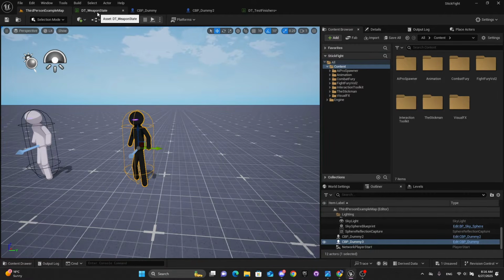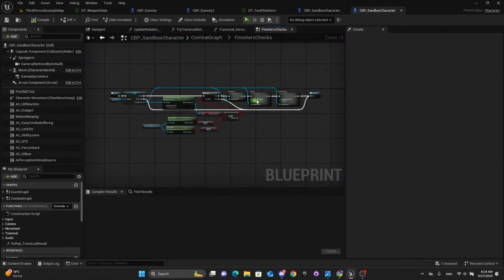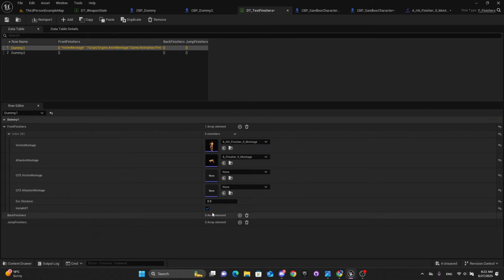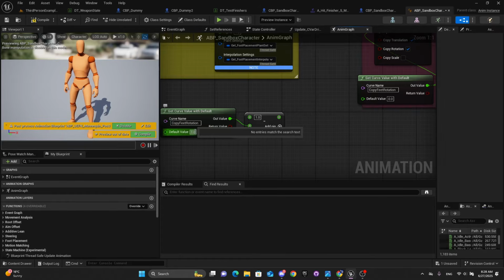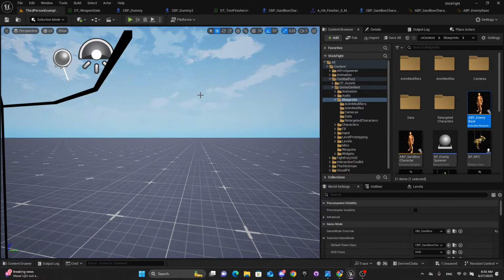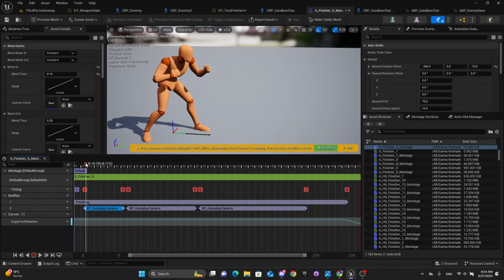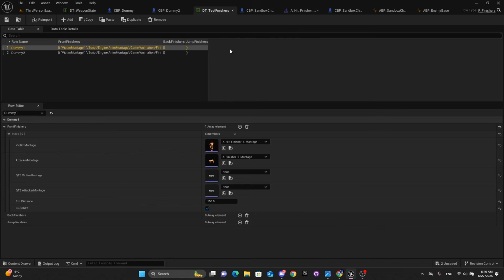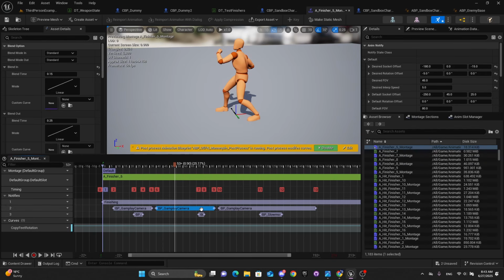Combat Fury x Stick Fight - Ep 06 Adding Finishers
Learn how to add your first finisher and let's also spice that camera movement in CombatFury